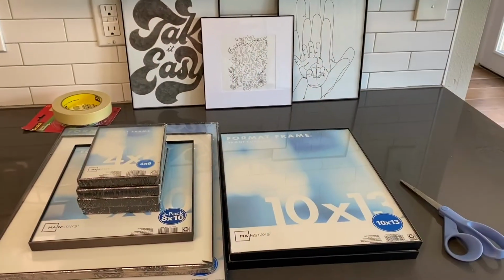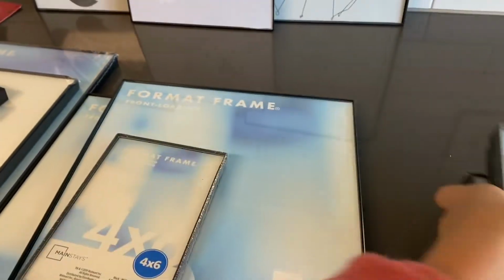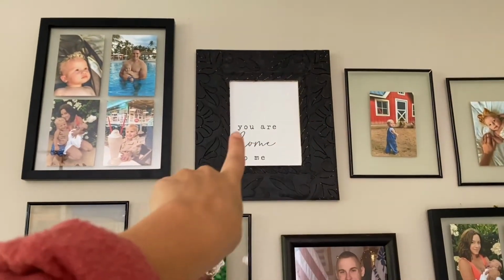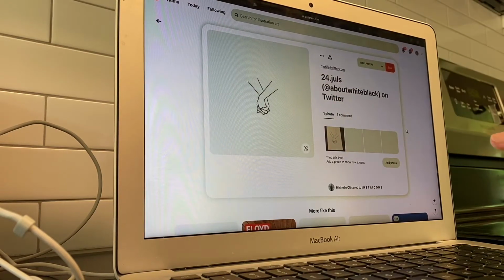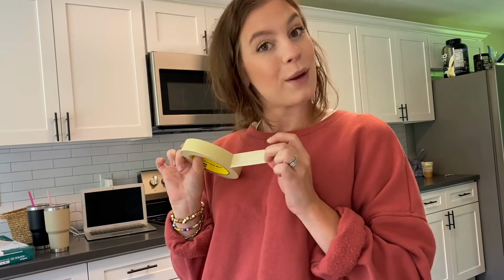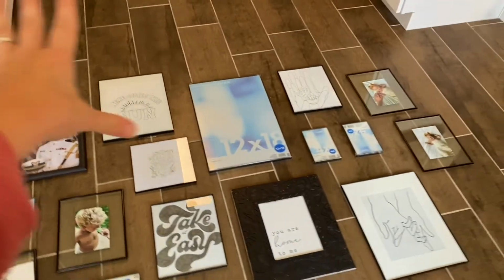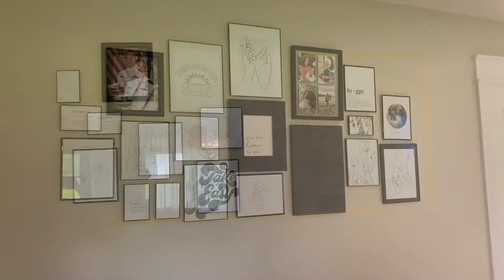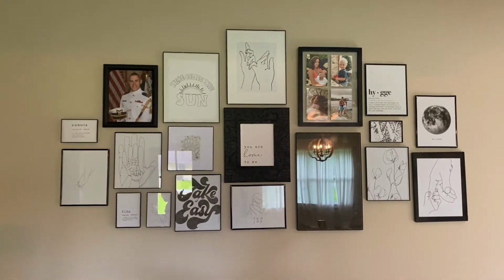DIY AFFORDABLE GALLERY WALL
Decided to try and create my own gallery wall. I tried to do it fast. and affordable.

A little about me:

Hey ya'll. I'm Cameron! I'm a wife and a mom. My husband is in the military and I've been married for 4 years! My kids are Kylen, he's 2,  and Aleah, she's 1! I'm a licensed cosmetologist but sometimes It doesn't seem like I even own a hair brush LOL THATS LIFE! I love travel and like to keep things pretty casual.